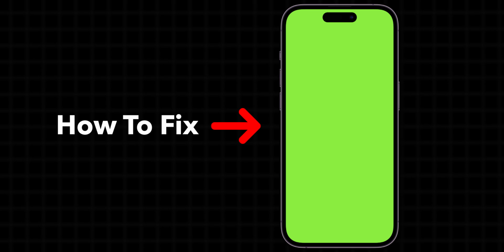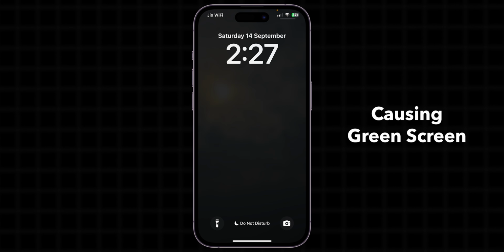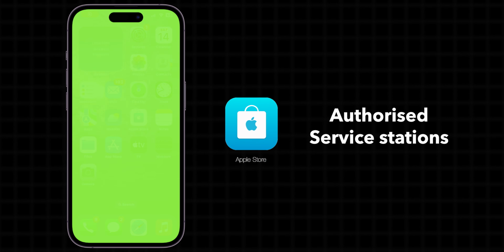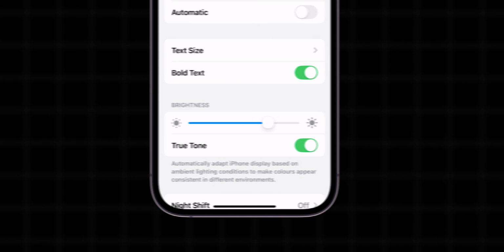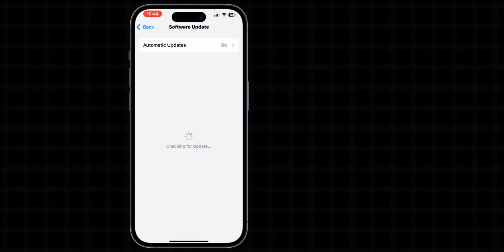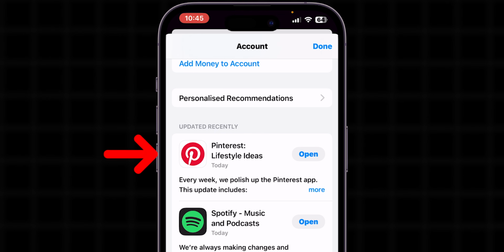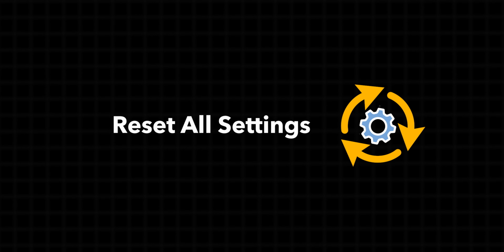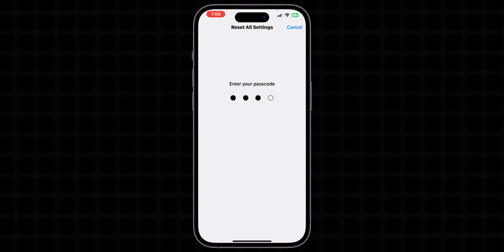How to fix iPhone Green Screen Problem (iOS 18)?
Are you experiencing the frustrating iPhone green screen glitch? In this video, we'll show you step-by-step how to fix this iOS 18 Green screen annoying problem in just minutes! Whether you're dealing with a green tint on your screen or a complete green display, we've got the solutions you need.

In this tutorial, we'll cover:
- Common causes of the iPhone green screen glitch
- Simple troubleshooting steps you can take
- Advanced methods for resolving the issue
- Tips to prevent the green screen problem from recurring

Don't let a green screen ruin your iPhone experience! Follow along with our easy-to-understand guide and get your device back to normal in no time.